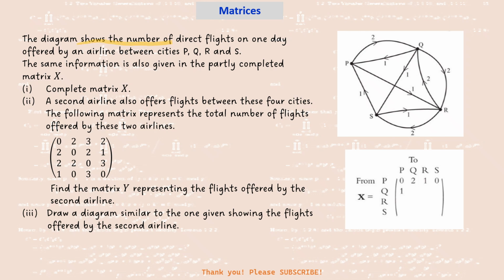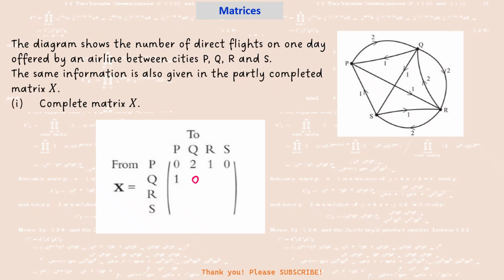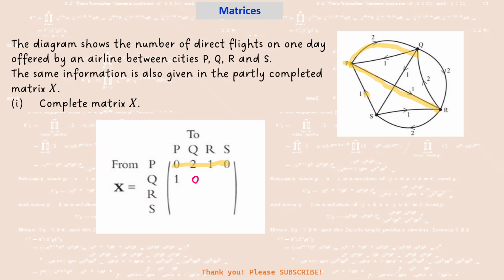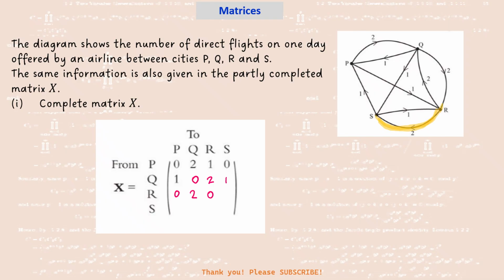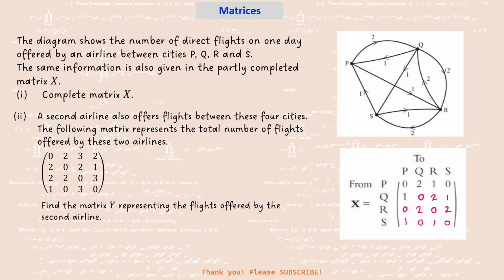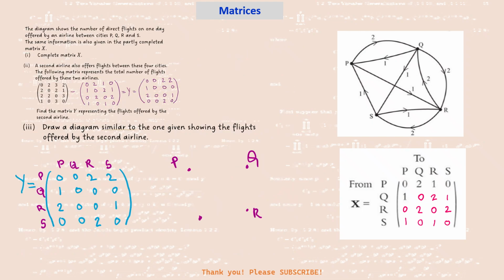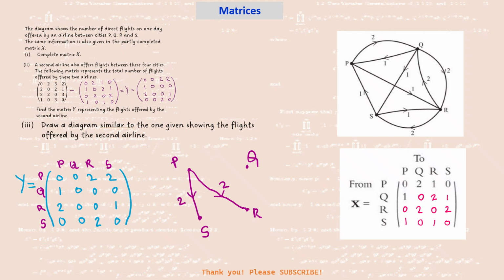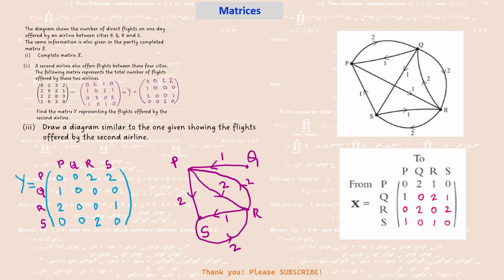Matrices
The diagram shows the number of direct flights on one day offered by an airline between cities P, Q, R and S.
The same information is also given in the partly completed matrix 𝑋.
(i) Complete matrix 𝑋.
(ii) A second airline also offers flights between these four cities. The following matrix represents the total number of flights offered by these two airlines.
Find the matrix 𝑌 representing the flights offered by the second airline.
(iii) Draw a diagram similar to the one given showing the flights offered by the second airline.